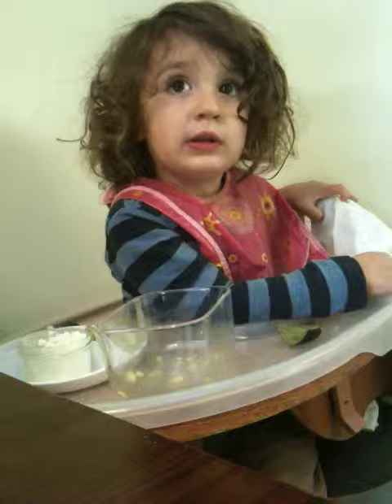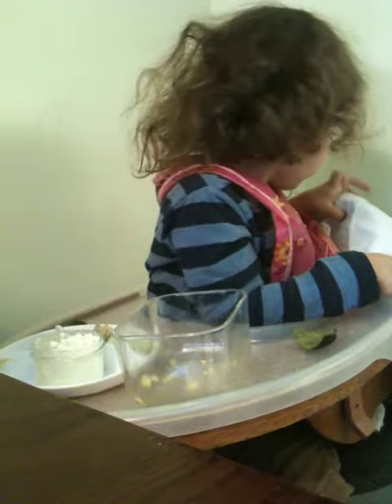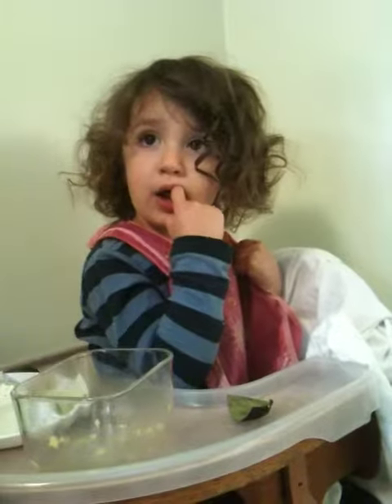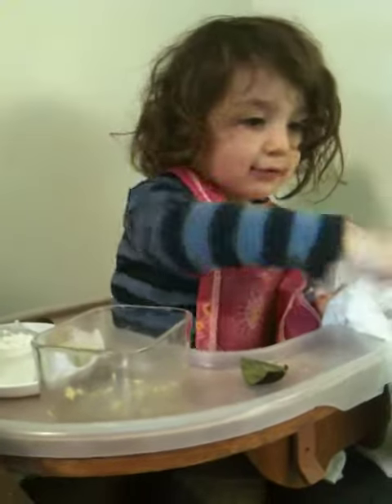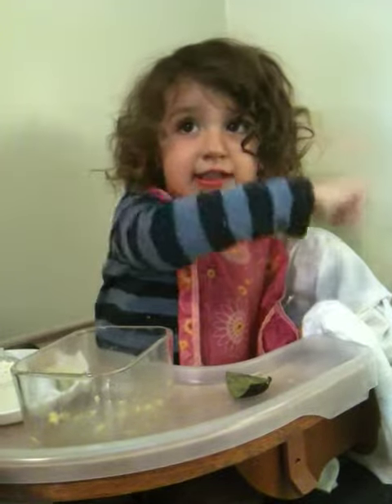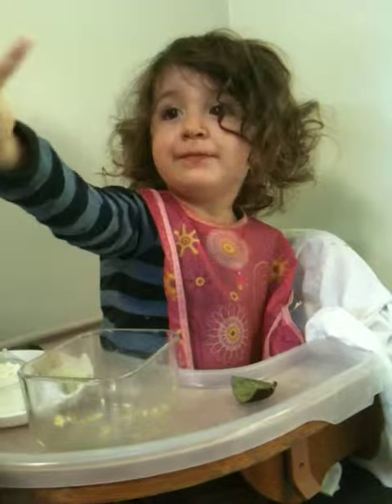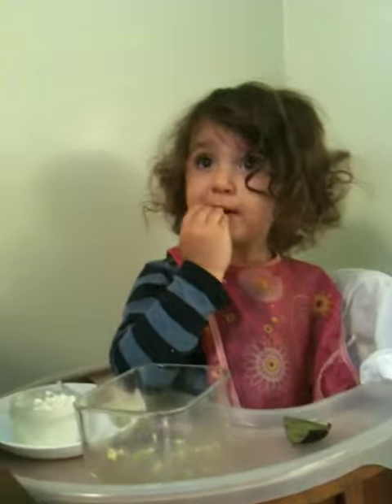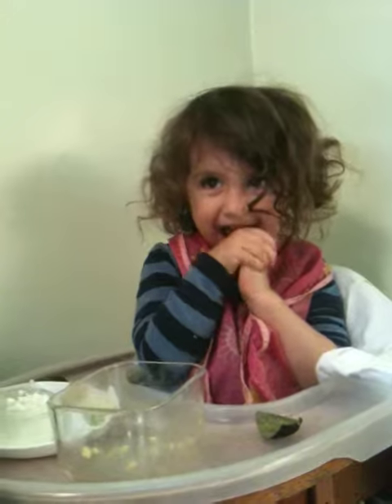Sophie Talks About Washing Clothes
A little lunchtime conversation.